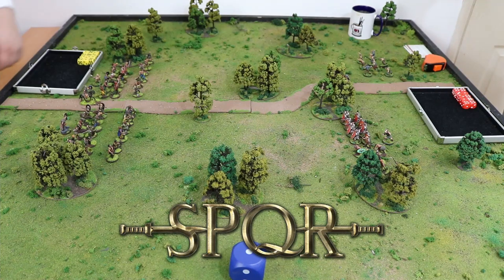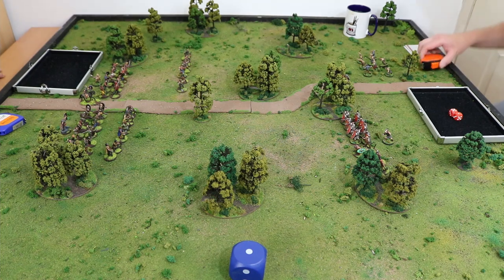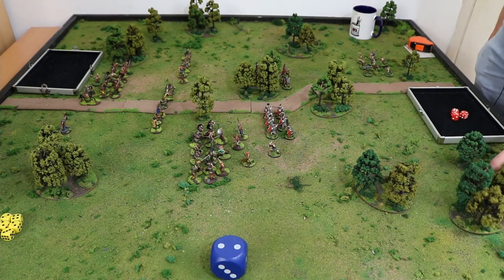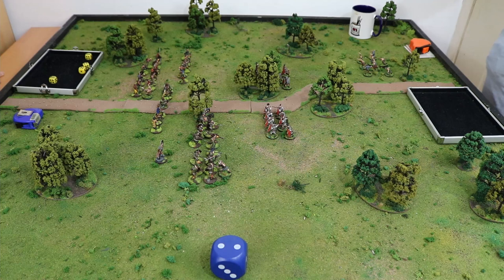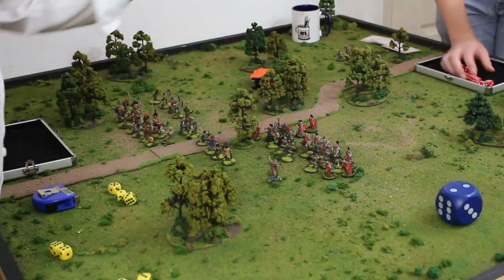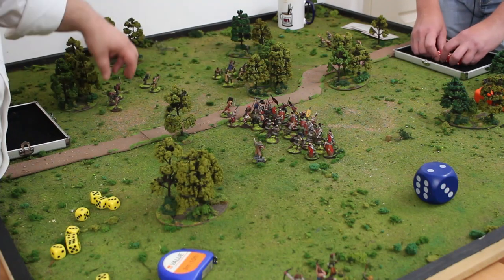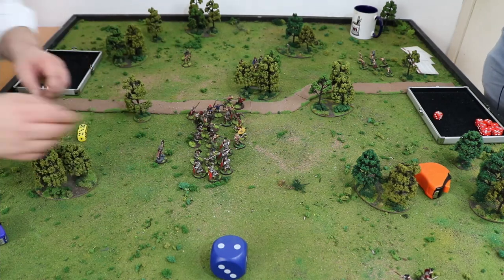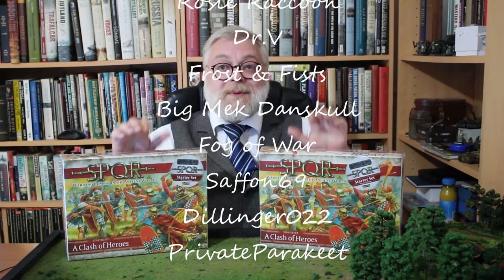SPQR Campaign Battle report #3 Border Invasion Romans Vs. Gauls - Revised edition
Battle Report: Southern Gaul, 58BC
Minimus Maximus is recovering from his wounds Chieftain Velux Skylight, has brought his main force to battle to try and put pressure on the Romans while their commander is out of action.

Intro and outro music:
"Protofunk"